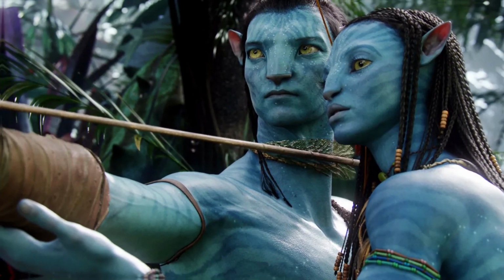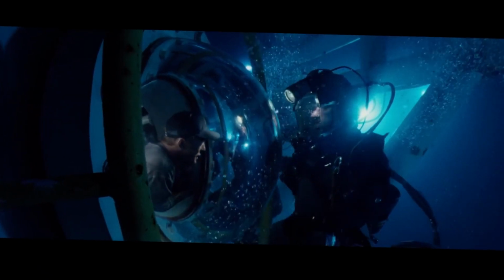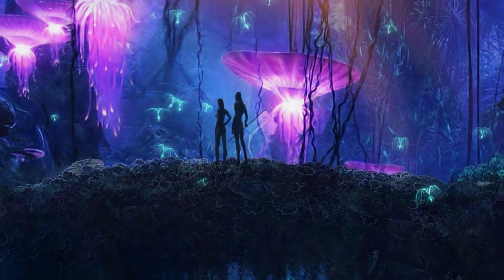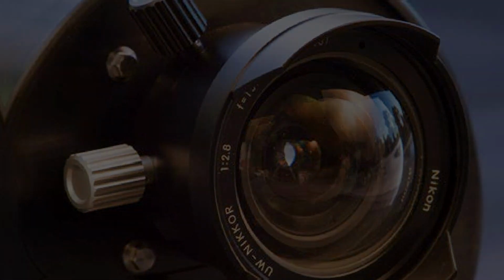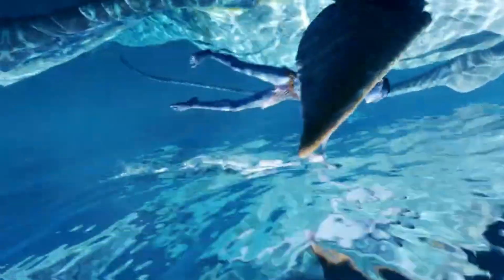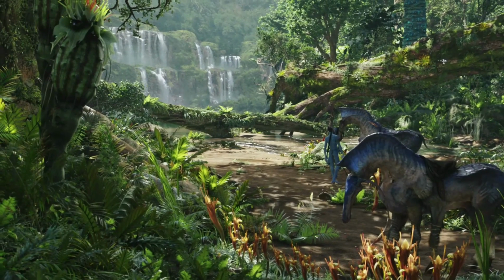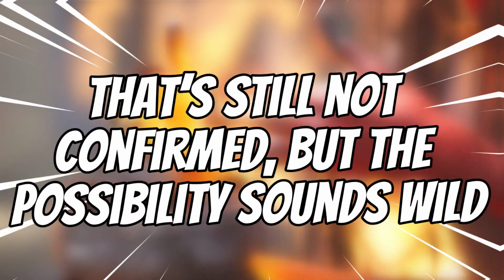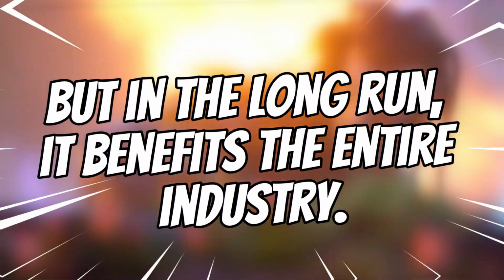How James Cameron Reinvented Filmmaking with Avatar: Fire & Ash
James Cameron isn't just making movies — he's building the future of cinema.

From Avatar (2009) redefining 3D, to The Way of Water pioneering underwater performance capture… and now Fire & Ash pushing real-time AI-powered VFX — the Avatar franchise continues to evolve how films are made.

In this deep-dive, we break down every major innovation that James Cameron and Weta FX brought to the screen, including:

🔵 Real-time LED volume stages
🔥 Fire-breathing Na’vi & heat distortion shaders
💧 Underwater facial capture systems
🎥 The DeepX 3D camera
⚙️ AI-driven rendering workflows
🌋 Volcanic biome simulations and atmospheric lighting
🤯 And possibly… 4D AR theater experiences?

These aren’t just visual effects — they’re industry-shaping inventions.

What do you think is Cameron’s greatest filmmaking achievement so far?